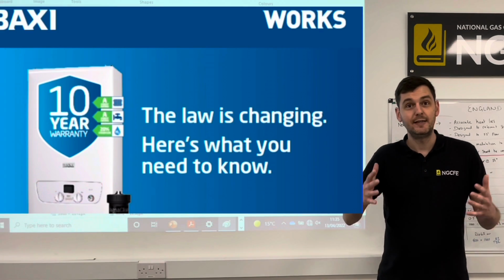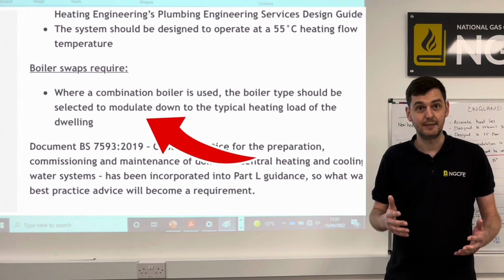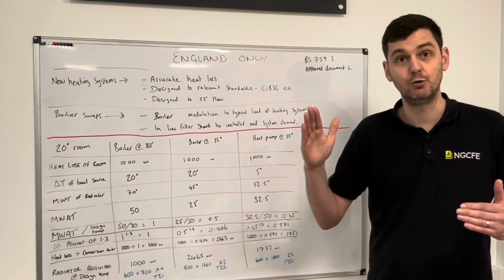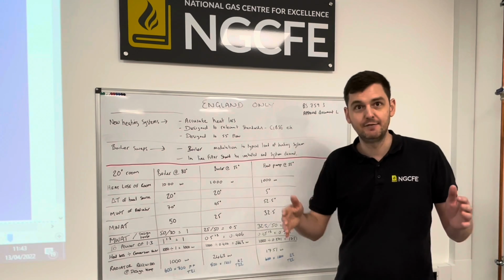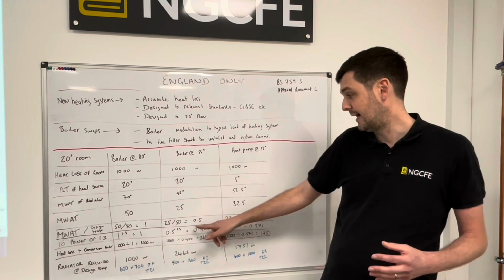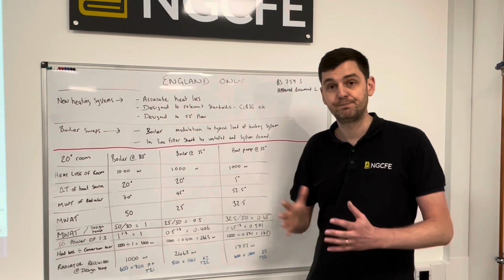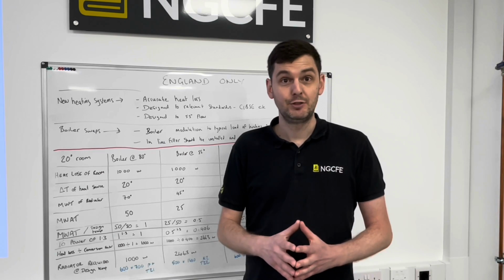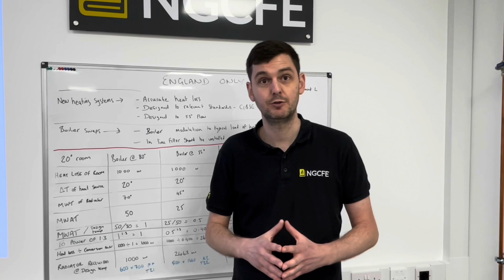Approved Document L Central Heating Low Temperature System Design NGCFE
Low-Temperature System Design.
Heat Pump Ready Central Heating Systems.